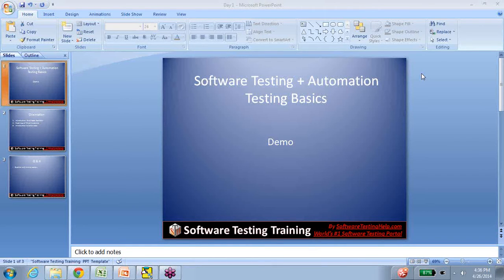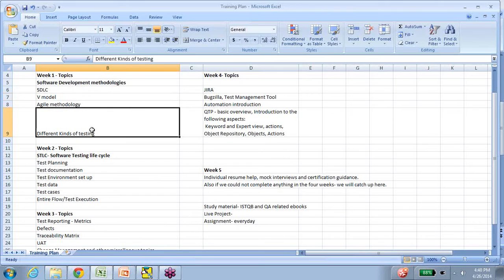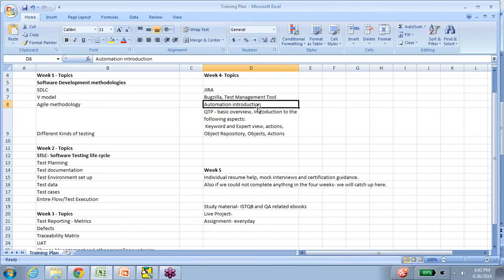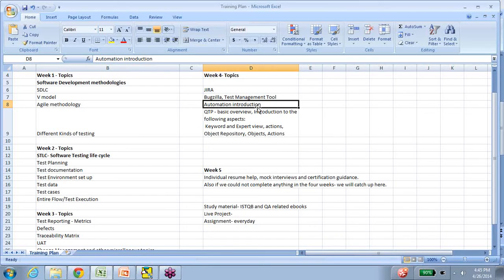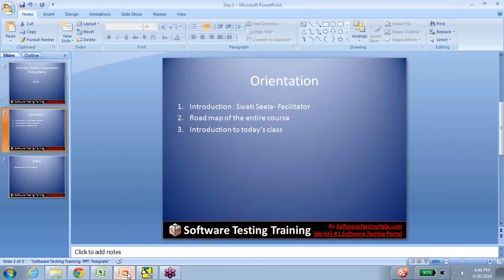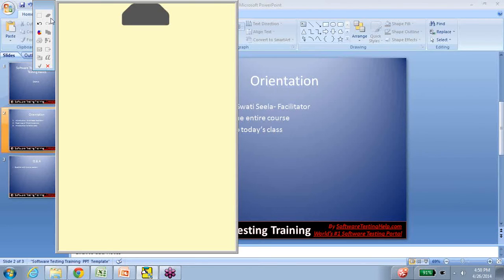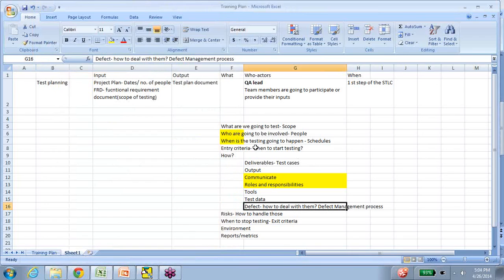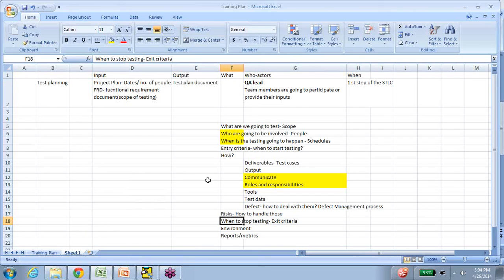Online Software Testing Training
I created this video with the YouTube Video Editor Software Testing Training